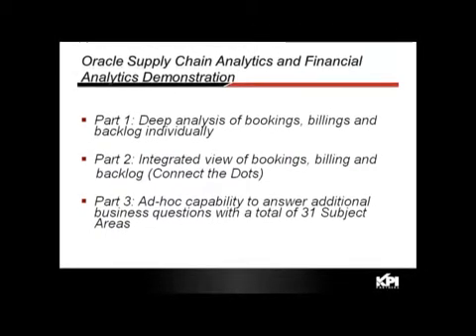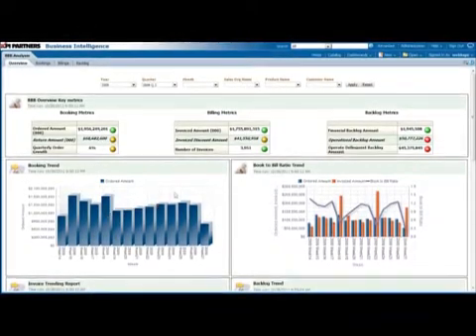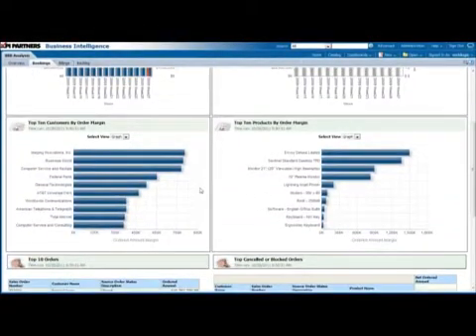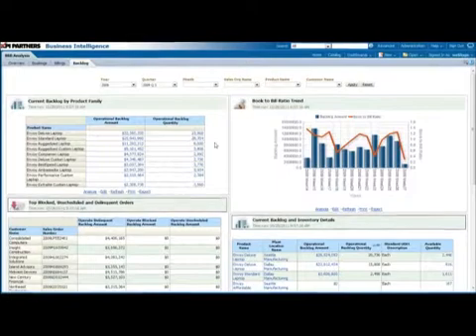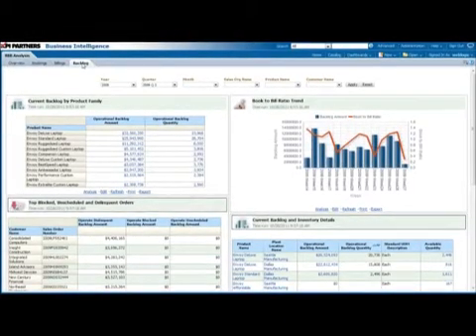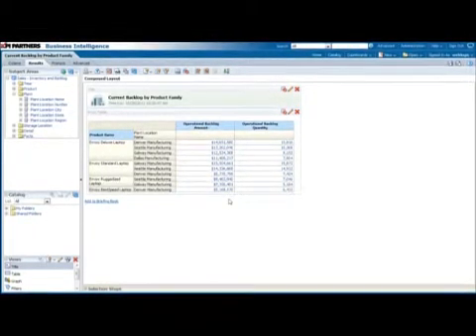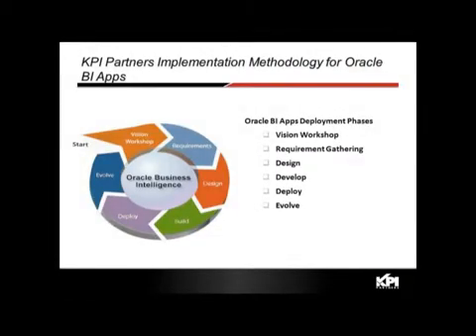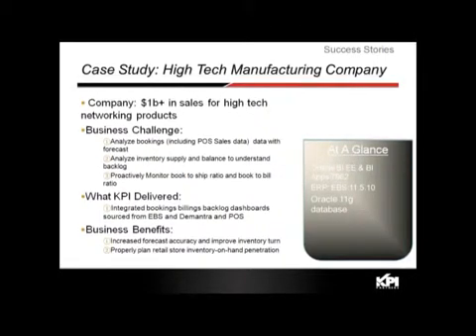Webinar: Bookings, Billings, and Backlog (BBB) Analysis with Oracle BI - Part 2 - Demo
From a KPI educational webinar that takes a deep dive into how a Bookings, Billings and Backlog analytic solution from Oracle can improve your organization's cash flow and customer satisfaction.

Bookings, Billings and Backlog (BBB) analysis is a key component to reducing Order-to-Cash cycle time. By analyzing bookings, shipping performance and billings, organizations can quickly gain insight into areas that may serve as an opportunity for improvement. For example, by applying an analytic solution that focused on backlogs and return reasons, a Fortune 500 company quickly identified quick-wins to improve customer satisfaction.

There are a number of reasons why organizations struggle with Bookings, Billings and Backlog analysis:

- Data is distributed disparately across multiple functional areas

- Order Management, Account Receivables & Inventory Management. This distribution of data can prevent holistic reporting.

- "Why?" and "How?" analysis is not easy.

- Comparative analysis of Bookings, Billings and Backlog data with historical trend data is not possible.